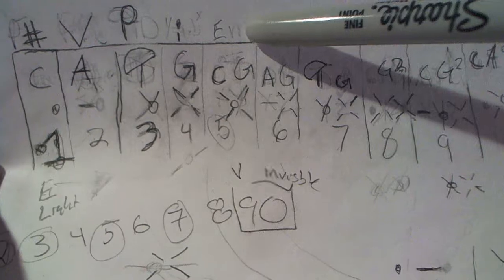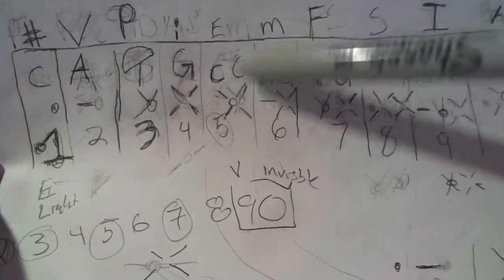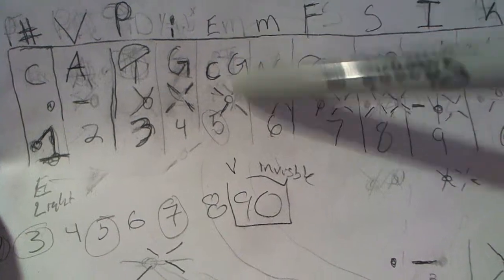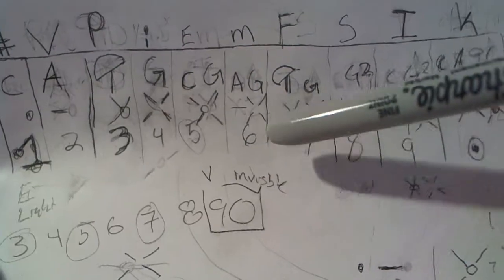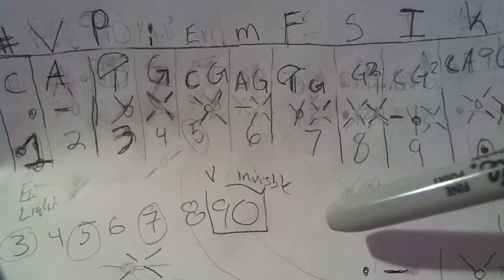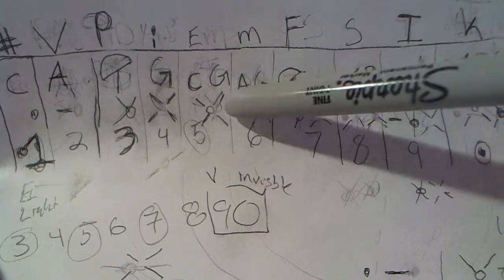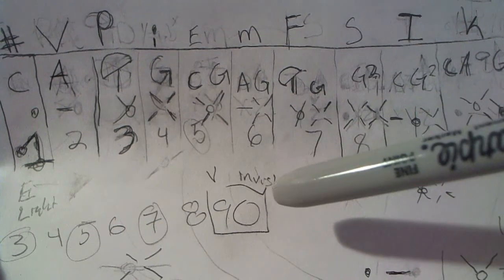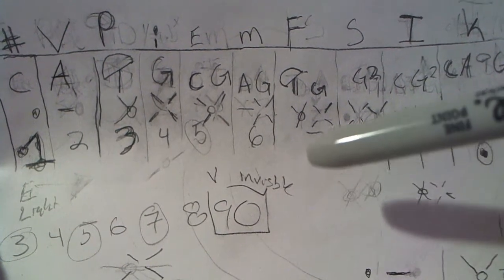Sister Theory to everything explained upto 11 dimension. (SUPER LOUD)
# used to identify messages on a specific topic.

#   V   P   i    E     m     F      S      I          k         H  : Rules
C  A  UT  G  CG  AG  UTG  GG  CGG  CAUTG         : Make-up
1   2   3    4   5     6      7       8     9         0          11 : Dimension (Steps)
.: energy restrictions

I am unable to depict the energy restrictive exchange in this medium. Leave comment share and disprove...